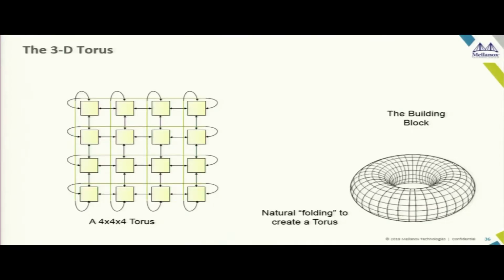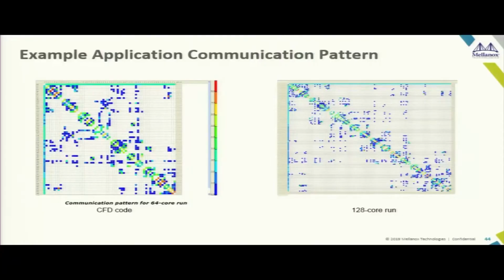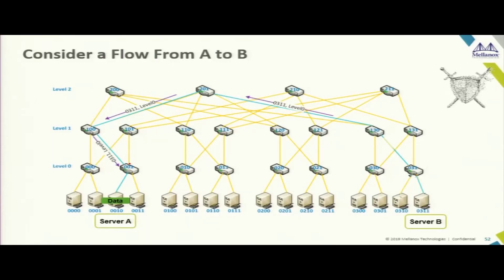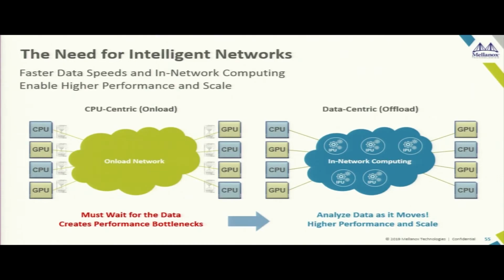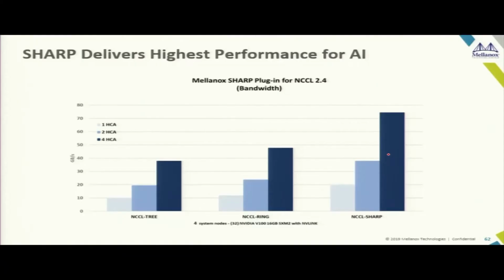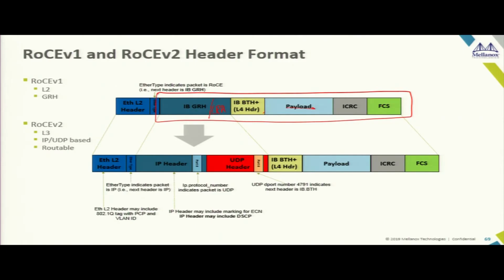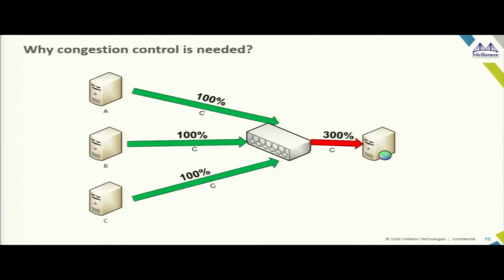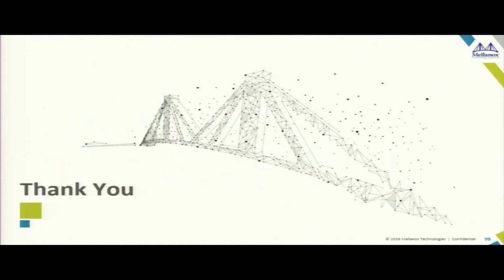HPC Networking - II